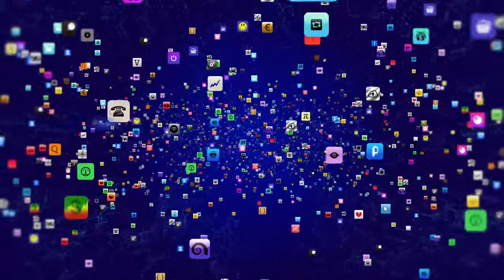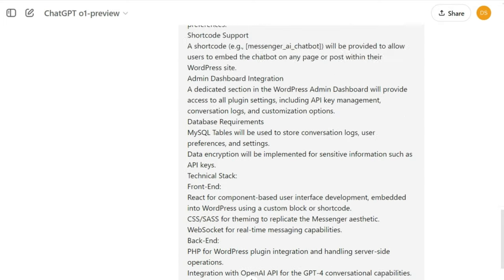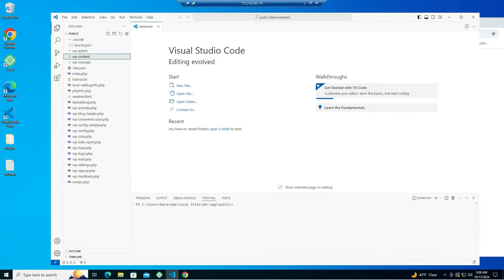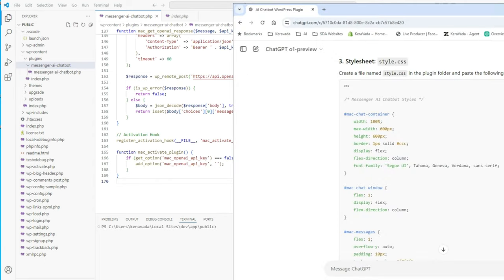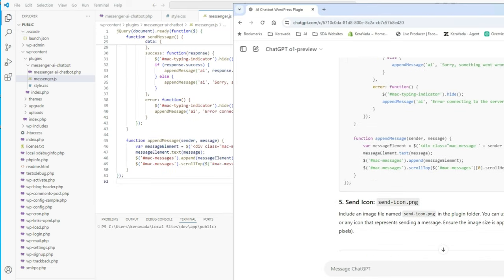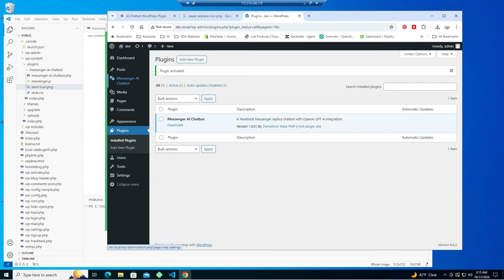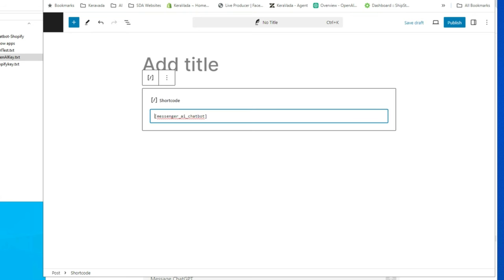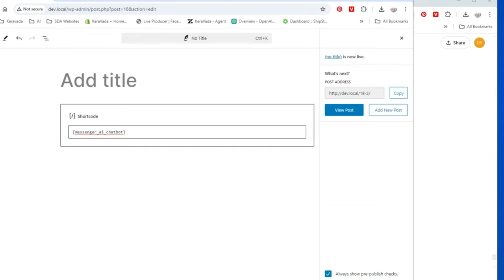We Gave ChatGPT o1 a Full Design Spec… What It Did Next Shocked Us All!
In this video, we push AI to the edge: Can artificial intelligence actually build complex software from a full design spec like a team of software developers would? You won’t believe the result!

How AI handles structured instructions vs. basic prompts
Whether AI can replace human developers in complex software projects
The limitations of AI when it comes to real-world software development
Could this AI build a fully functional system, or does it fall short of what we expect from seasoned developers? You’ll see the results firsthand, and they might surprise you.

If you’re curious about the future of AI in development, whether AI can replace human coders, and how AI is evolving in the world of software engineering, this video is for you.

Get everything I wrote here:
ChatGPT Results **Note Theres a correction made in the result so scroll to the second prompt with a slight adjustment

AI in software development
Can AI replace developers
AI coding vs human developers
AI-generated software from design specs
Future of AI in programming
AI in software engineering
AI vs human coders
Complex software development with AI
AI software building
Software development using AI tools
AI project management and design specs